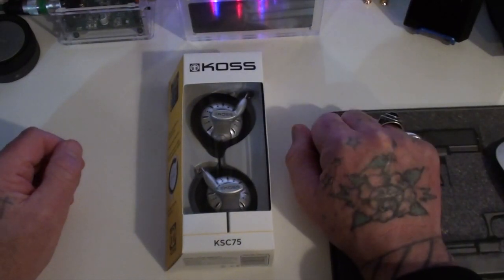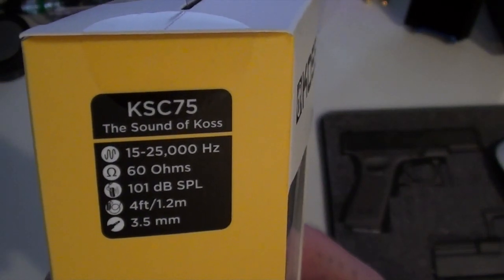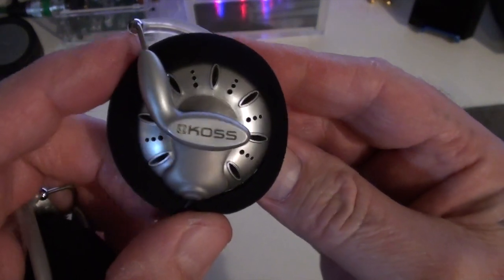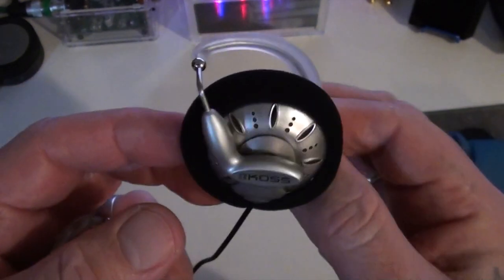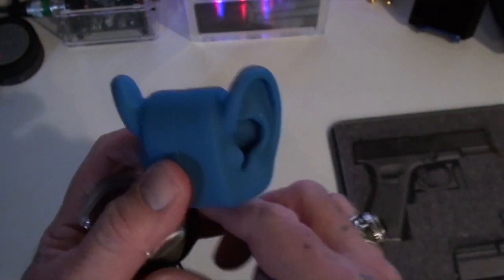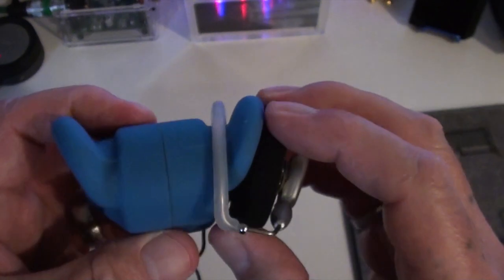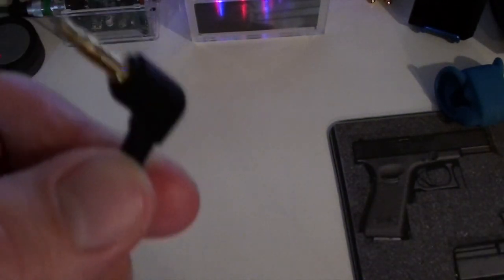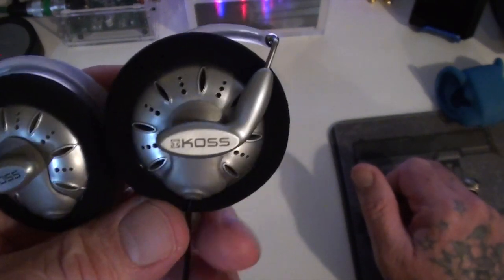KOSS Headphones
KOSS KSC75 Headphones